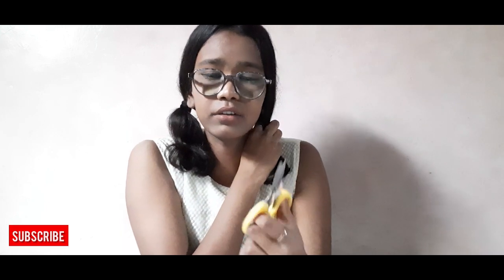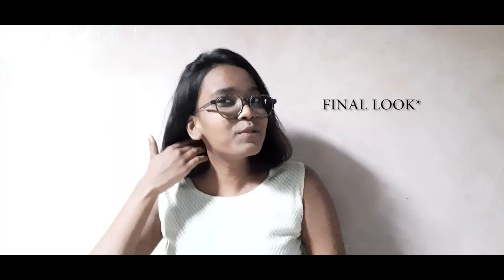CHOPPED MY HAIR EVEN SHORTER! | KAJAL TIRLOTKAR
An unprofessional haircut.💇‍♀️

(NOT ABLE TO FIGURE OUT WHAT HAPPENED TO THE VIDEO QUALITY🙂)

Sending loads of love your way! Stay safe!♡